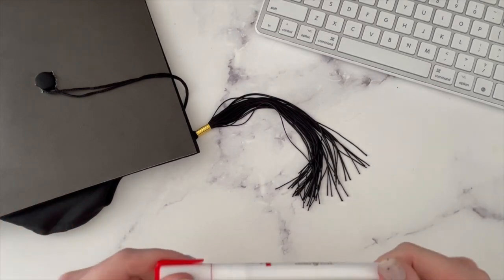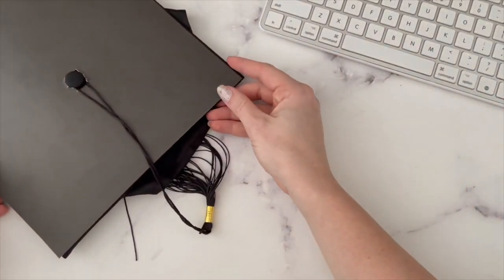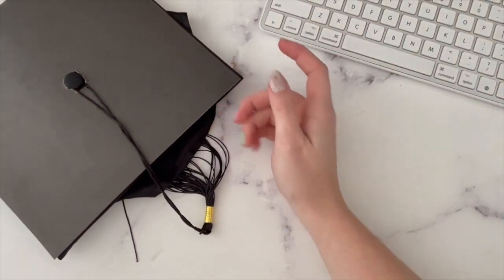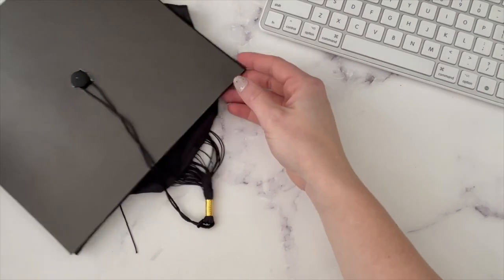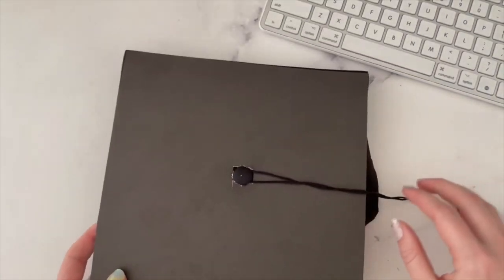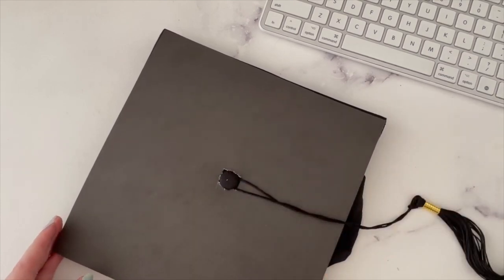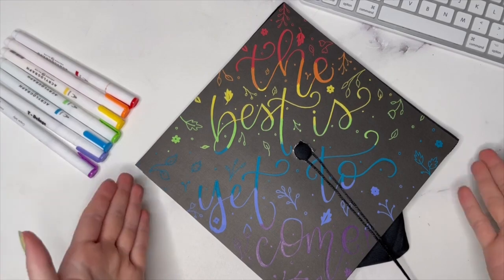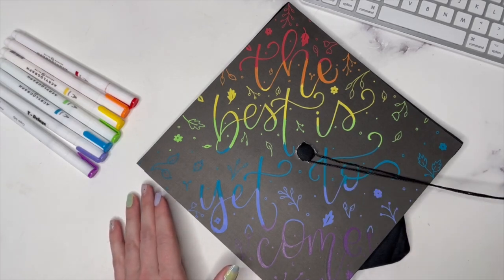How To Customize Your Graduation Cap | Grad Cap Topper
Want to customize your graduation cap so you stand out on graduation day? I'll show you how I DIY'ed an awesome graduation cap topper without ruining the original grad cap. Whether you're graduating high school or college, this customized mortarboard is the perfect way to personalise your graduation cap with a quote important to you!
🔔 TURN ON NOTIFICATIONS for more videos from us!